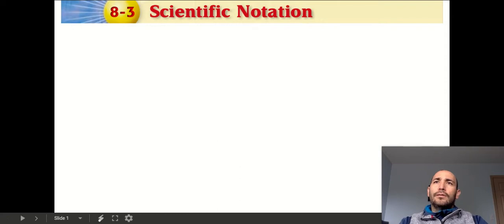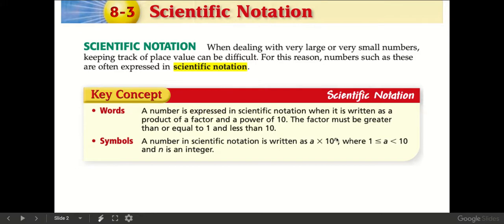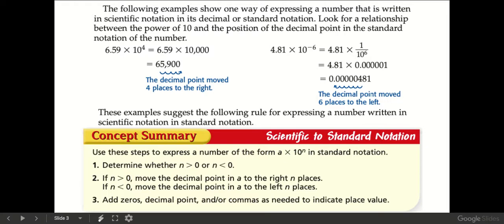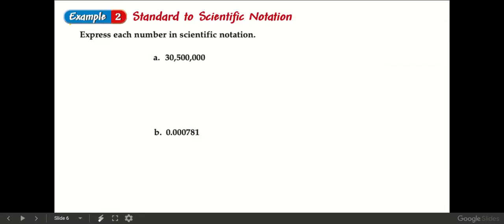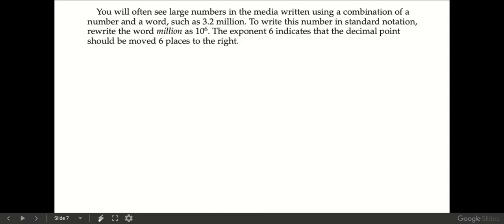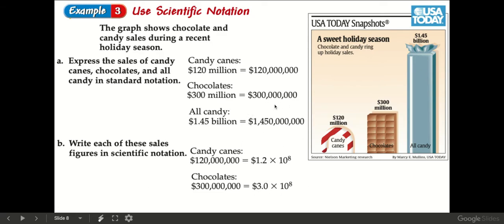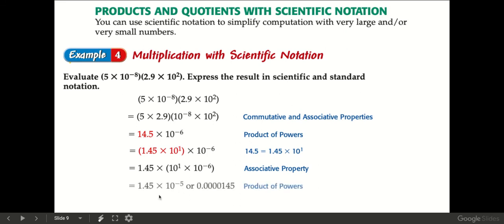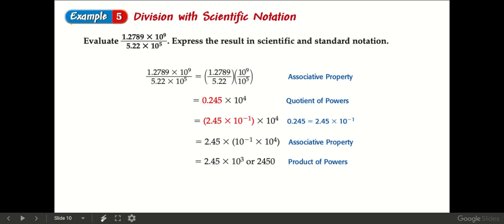Algebra 1 Lesson 8-3